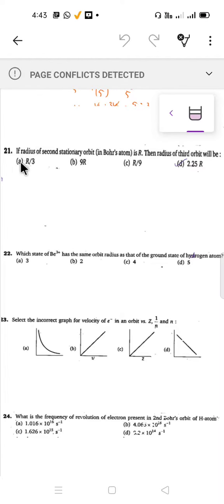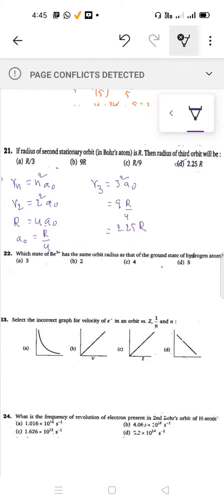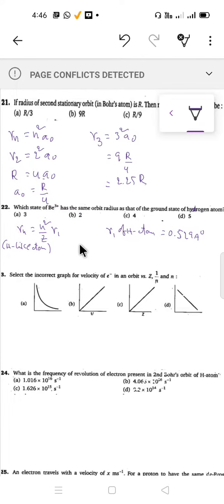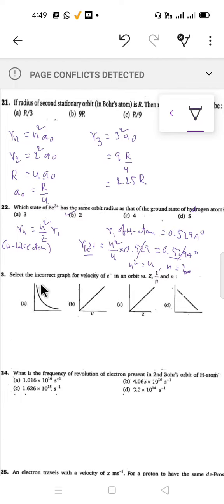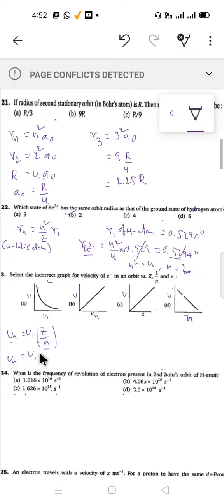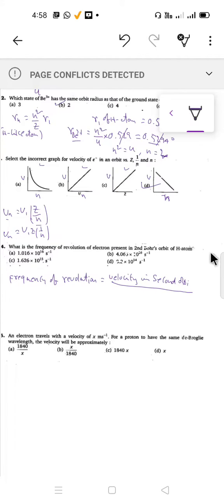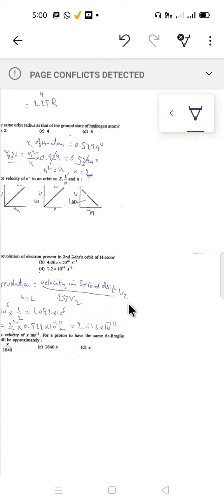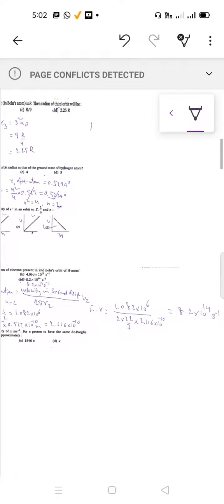ATOMIC STRUCTURE NARENDRA AVASTHI PROBLEMS FROM 21 TO 24.